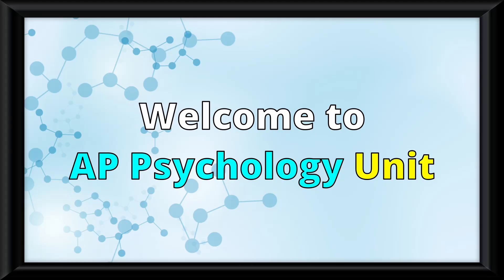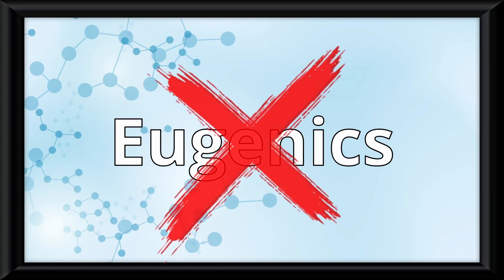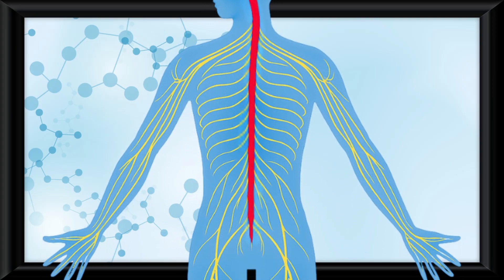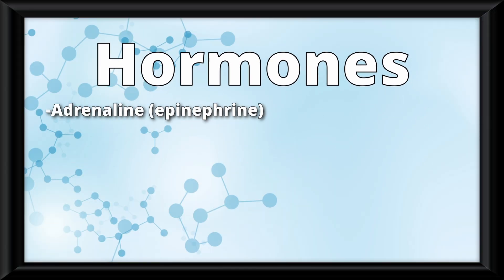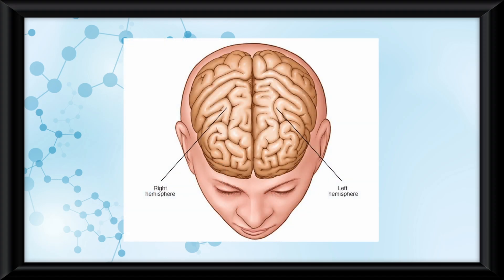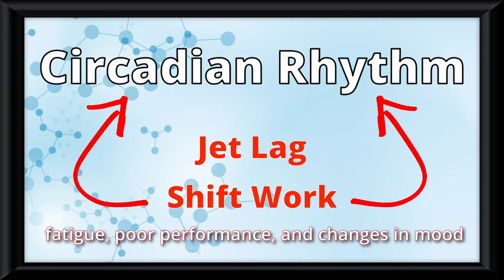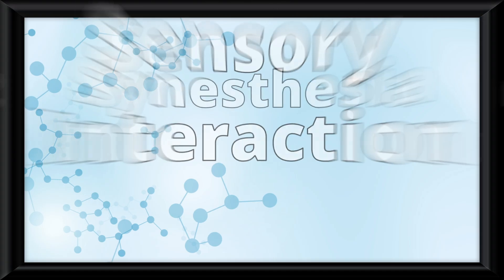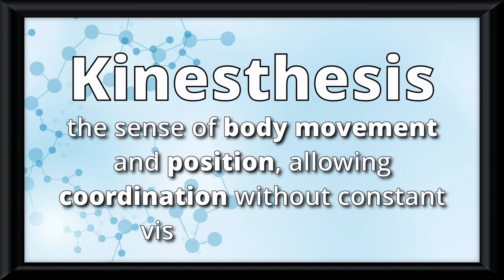AP Psychology Unit 1 FULL REVIEW: Biological Bases of Behavior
X: @ammaxallen